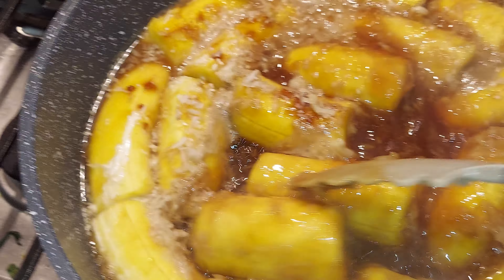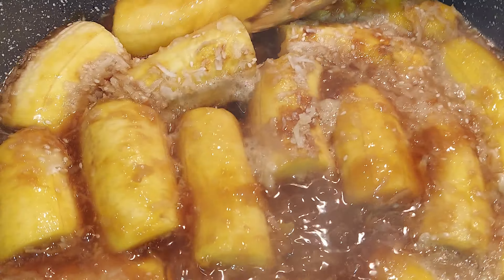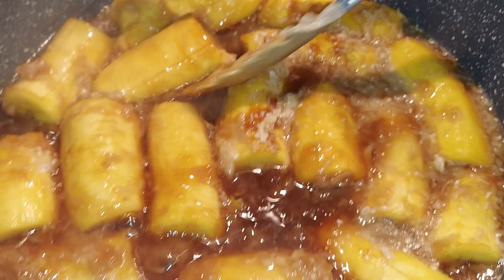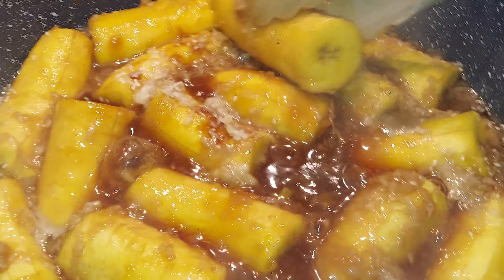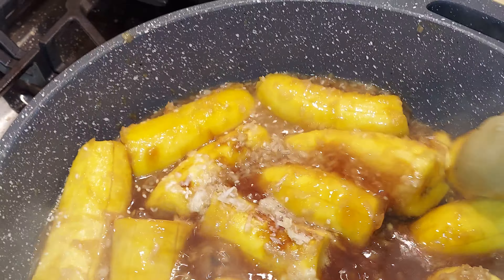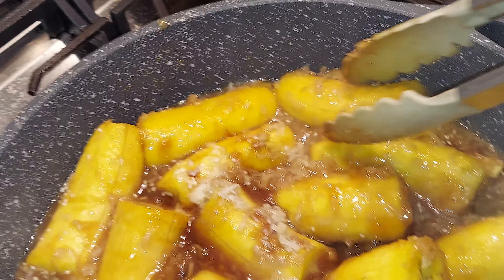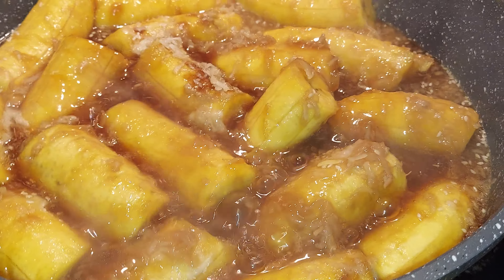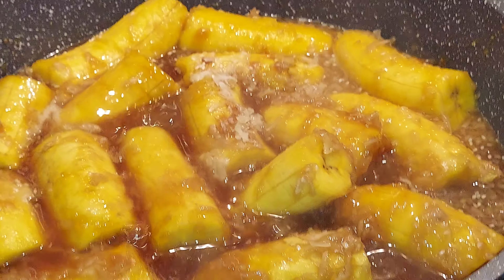(PART 2.) water 🍌 PLANTAIN BANANA 🍌 w/ BROWN SUGAR 😋 HAS 🥥 🌴 COCONUT FLAKES 🌽 👍 👌 😃